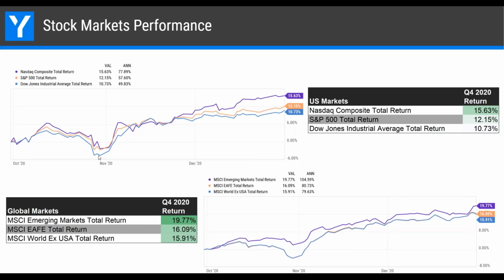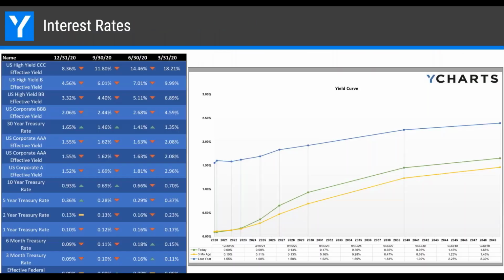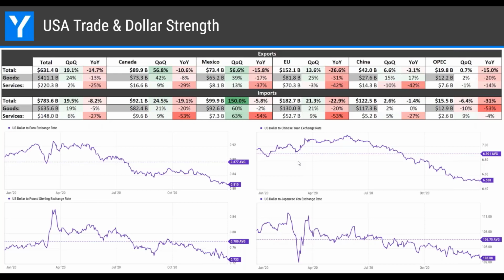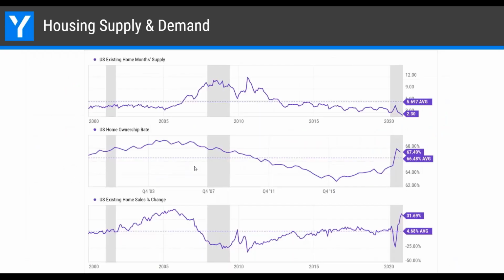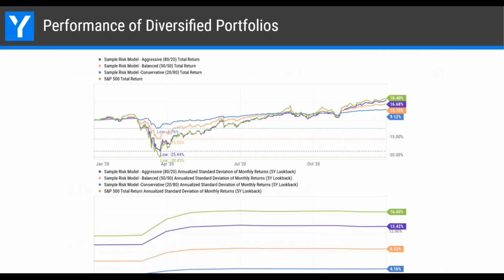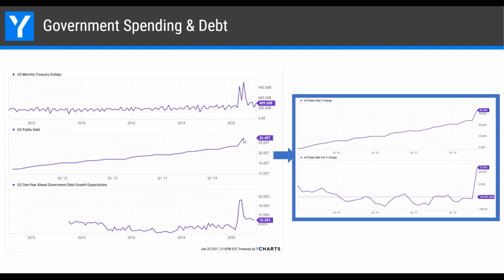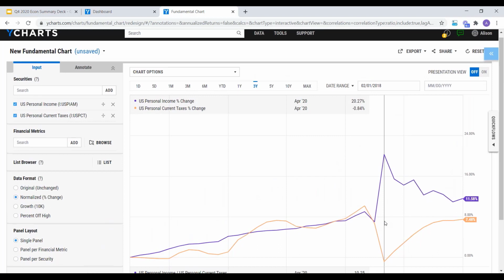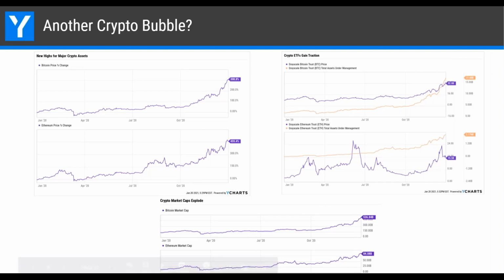YCharts Econ Summary Deck: Lessons from Q4 2020 to Watch in the New Year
In this webinar, the YCharts team will review our downloadable Quarterly Economic Summary Deck and demonstrate how to:

- Highlight interesting trends and insights from leading and lagging economic indicators
- Identify which parts of the market and economy have recovered, and which are still below their pre-COVID-19 highs
- White-label the Economic Summary Deck as your own for presenting to clients and prospects

Your hosts:
Alison Rendleman, Customer Success Team Lead
Connor Kitko, Marketing Product Lead